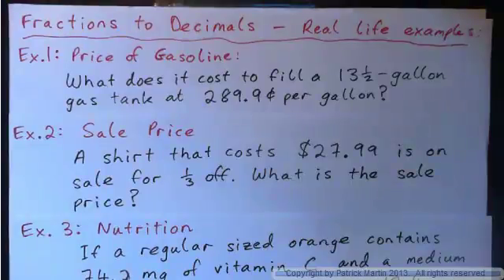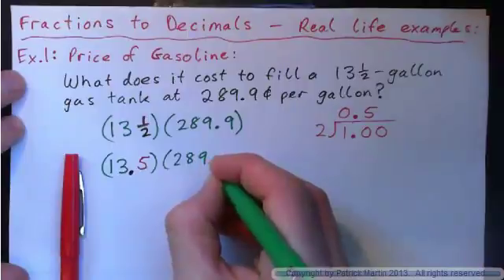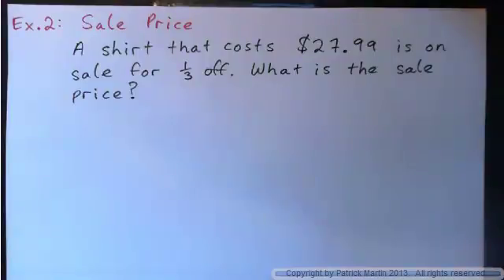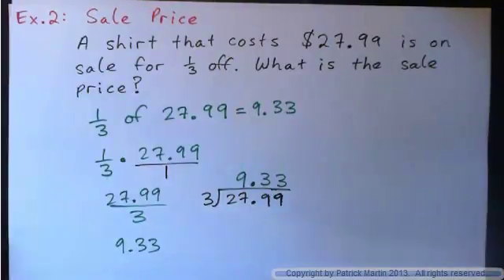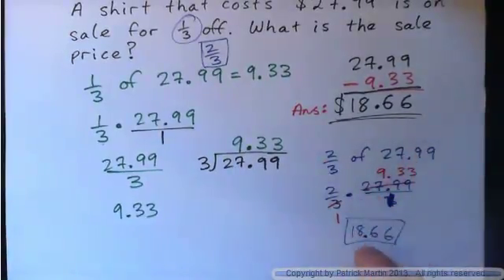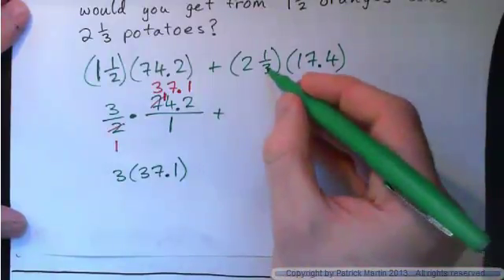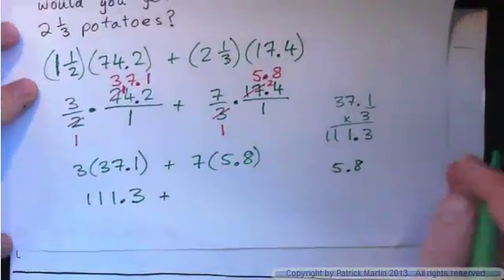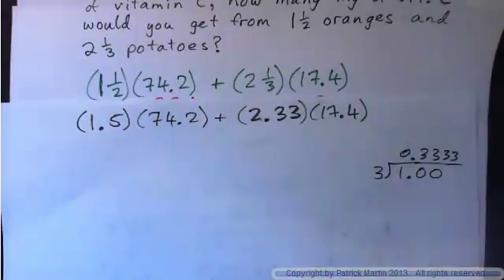Fractions to Decimals -- Real life examples